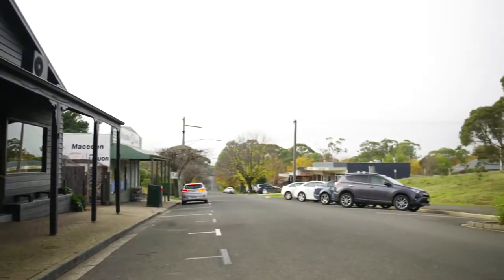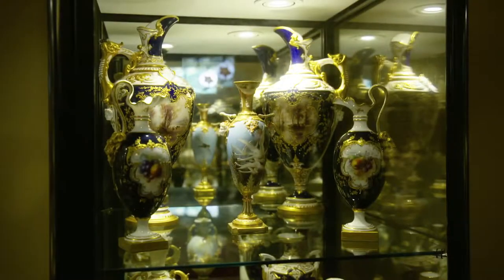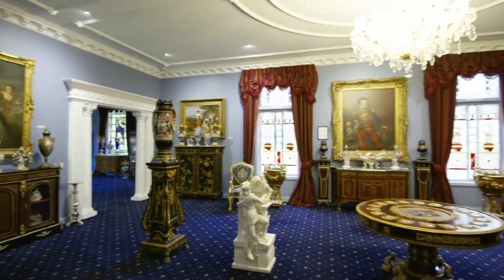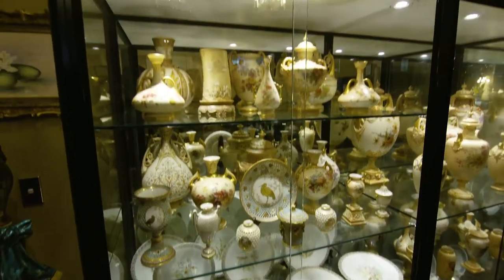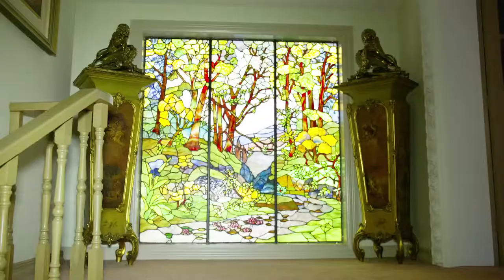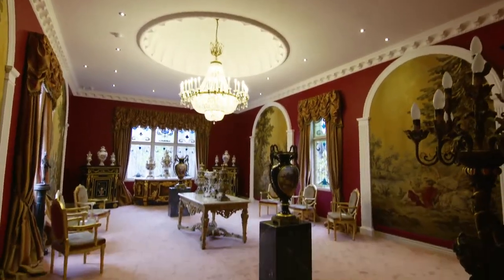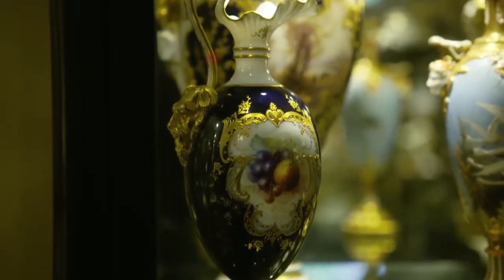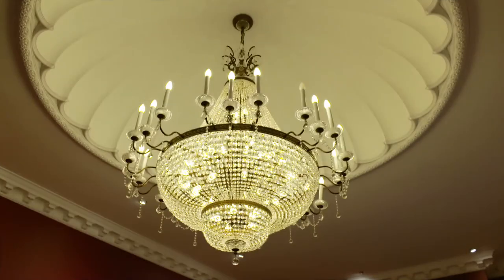WUDU S10E14 Stokes Collection